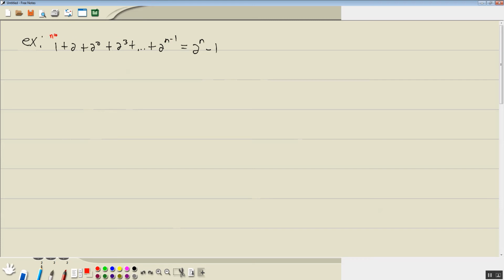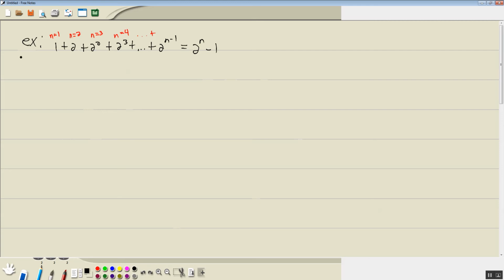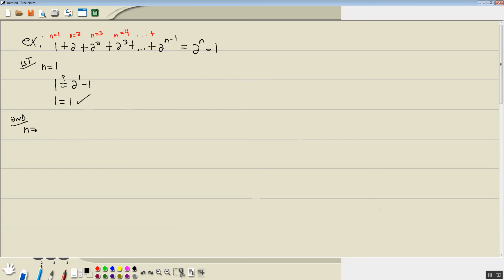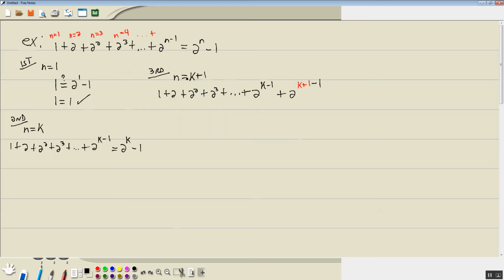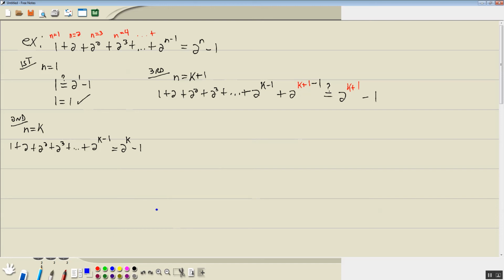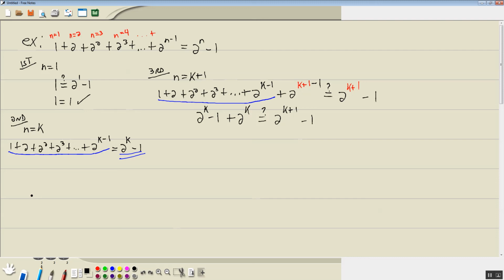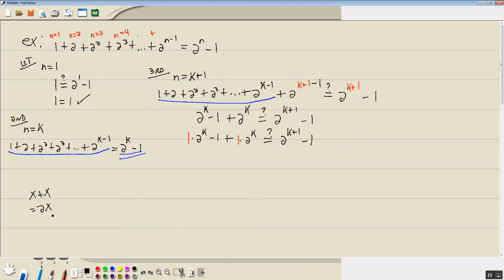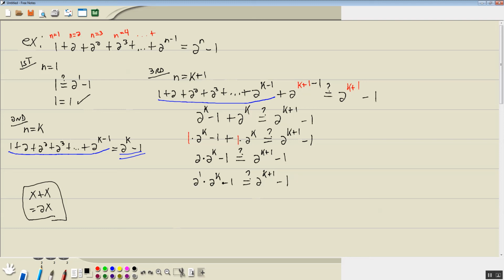Algebra - Induction Example - P82720171157